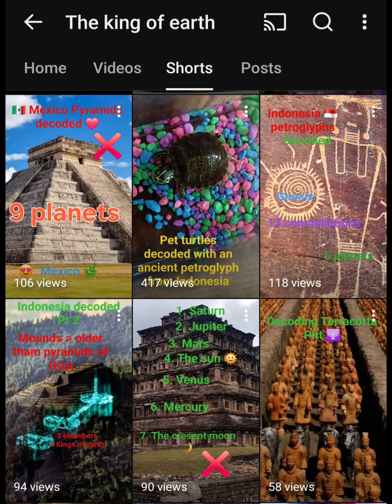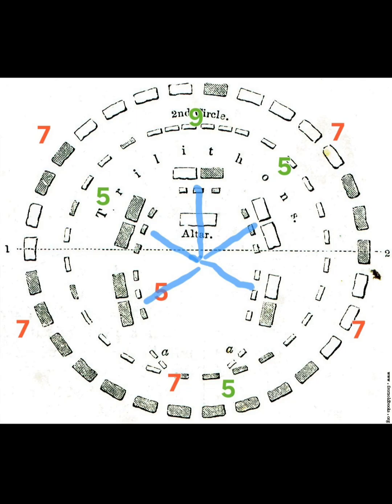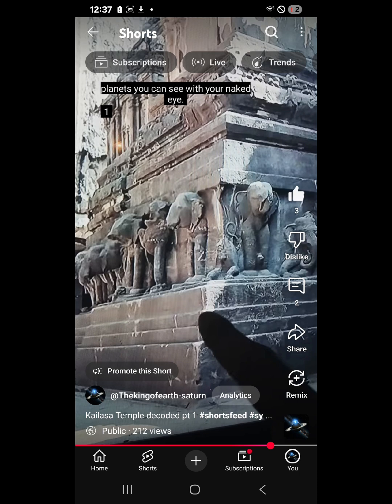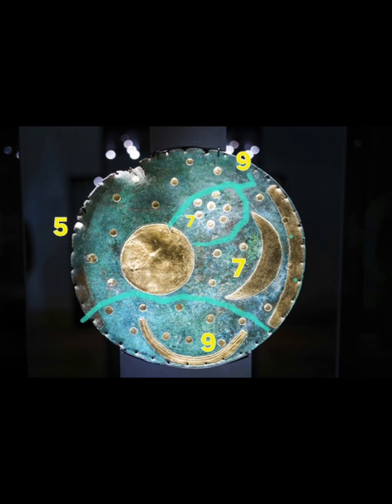Gods and planets made in stone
ancient descendants using wood and stone to represent their god or planets above .